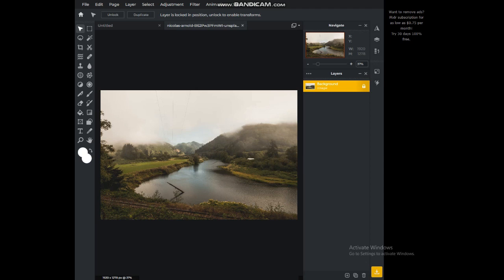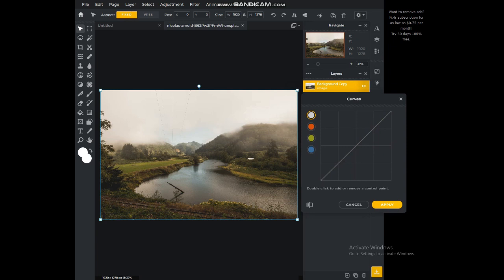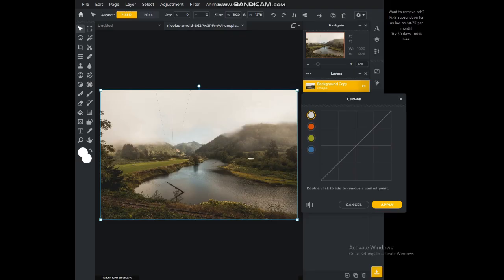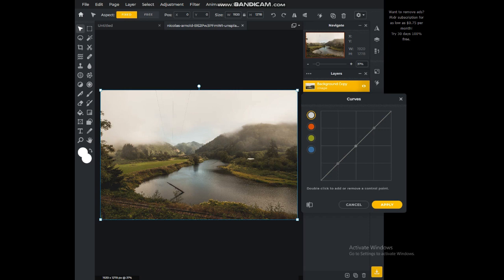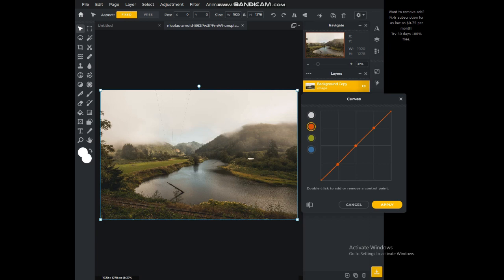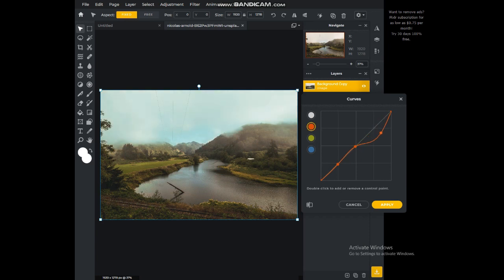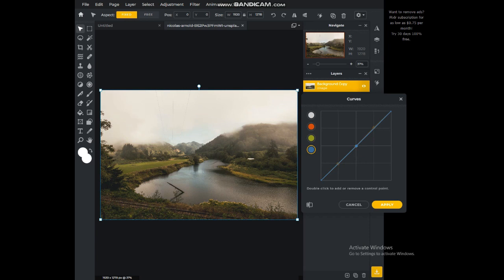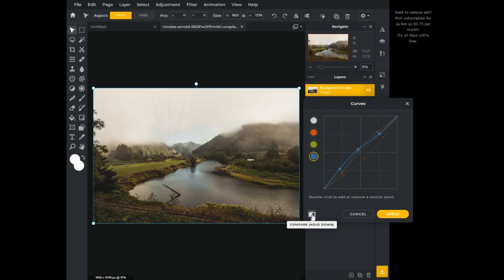Mastering Curves in Pixlr | Beginner Tutorial I ep-01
THIS IS THE FIRST EPISODE OF OUR NEW SERIES ON OUR YOUTUBE CHANNEL WHICH IS "BEGINNER SERIES" MAINLY CREATED FOR THE BEGINNERS ON THE PIXLR.
Learn about curves in the pixlr.com how to use curve tool in pixlr? How to edit image in Pixlr through Curves ? How to draw curves in pixlr. Proper tutorial about curves in pixlr. Explained tutorial about the curves in pixlr. learn about the curves in pixlr in 10 minutes. easy tricks to learn about the curves in pixlr.